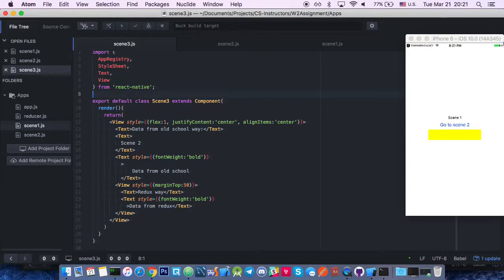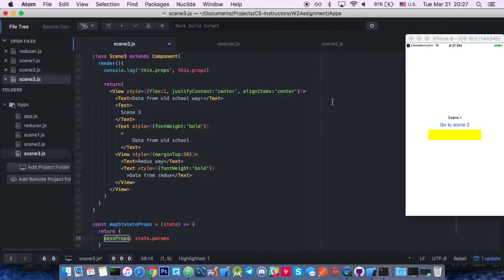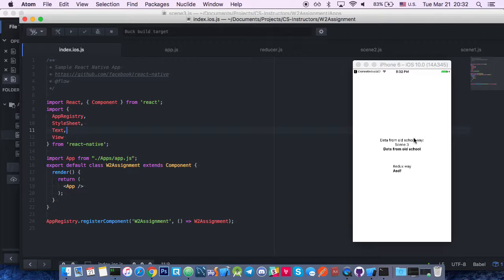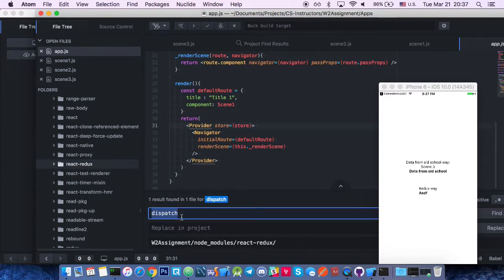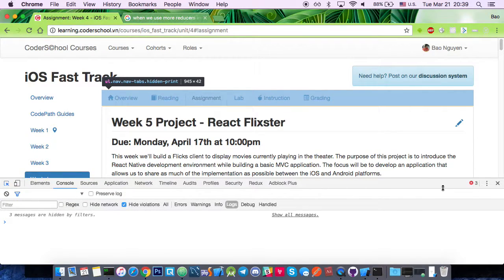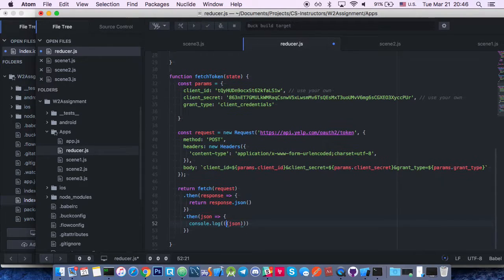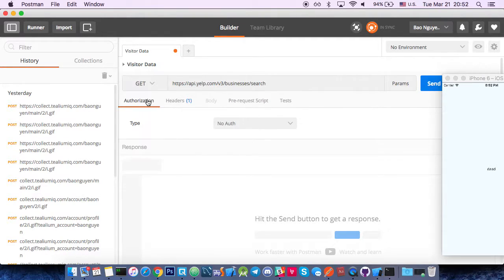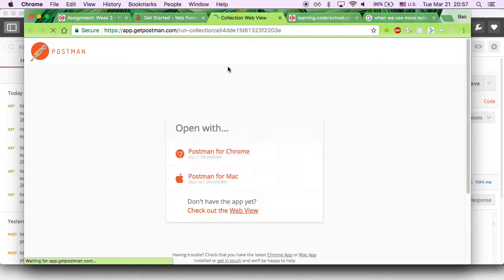CoderSchool - React Native - Week 2 - Part 2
Uploaded on Mar 21, 2017

CoderSchool - React Native - Second Week Class:
- Redux
- Flex Layout
- FB Authentication
- Animation